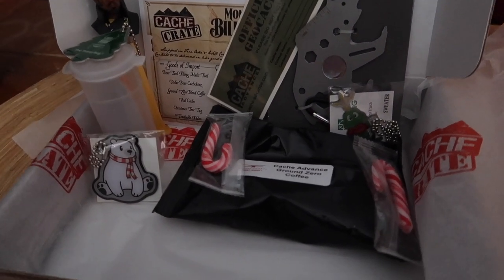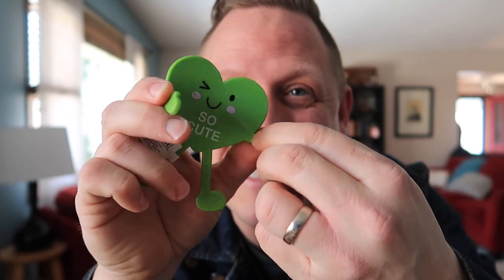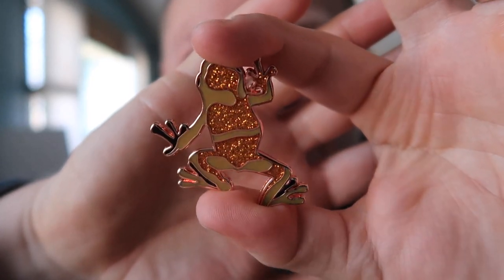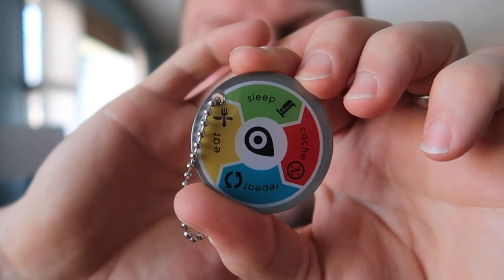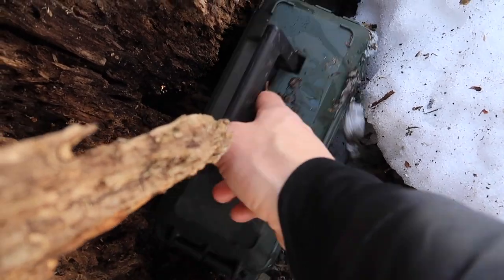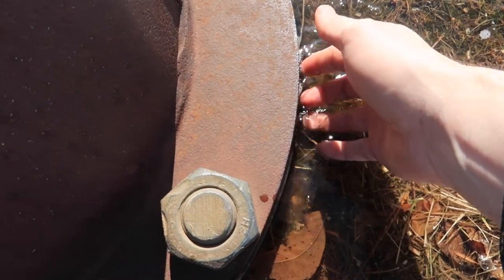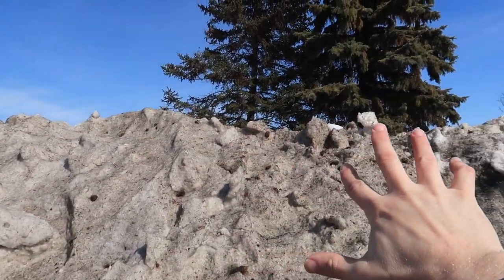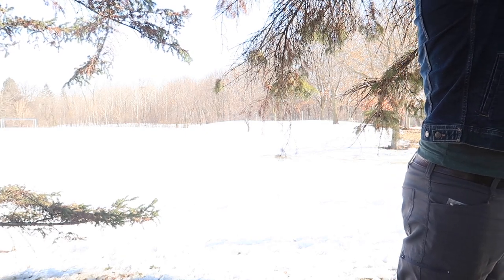I NEVER RUN OUT OF GEOCACHING SWAG! (Feb 20' Cache Crate Unboxing)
Watch as I unbox the February 2020 Cache Crate, and use some of the contents to maintain some of my geocaches.

Thank you Cache Advance for partnering with us on this video.